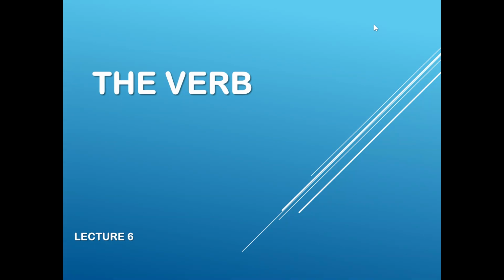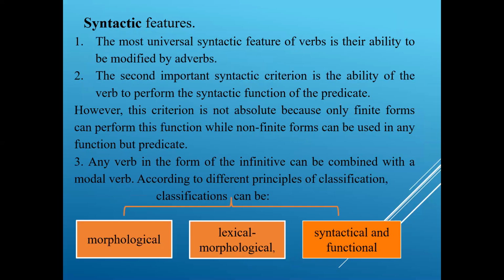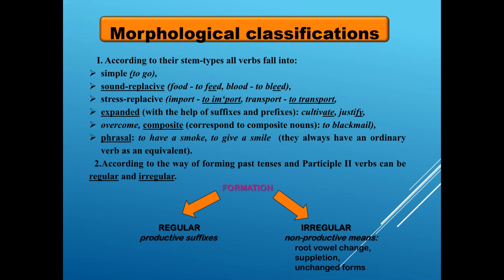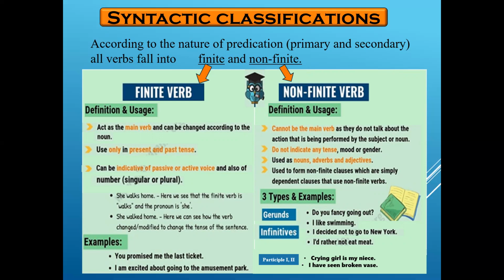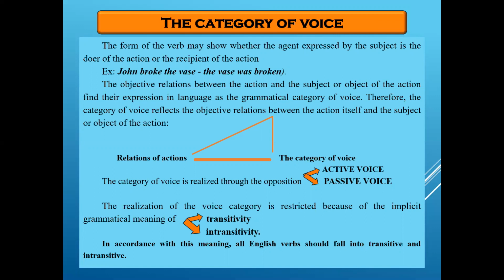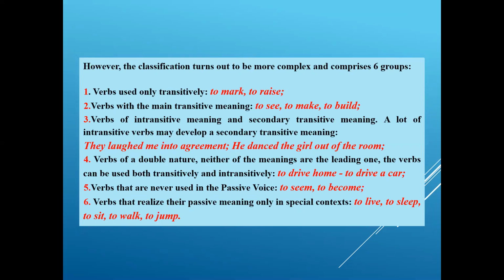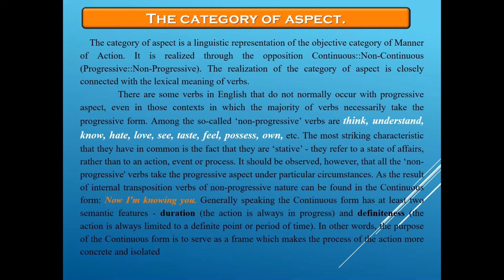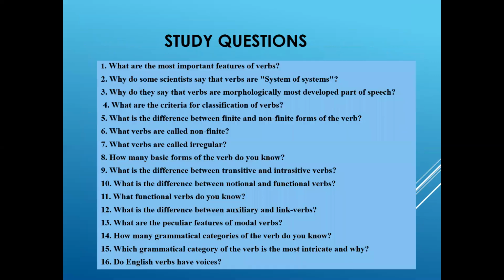The grammatical properties of the verbs